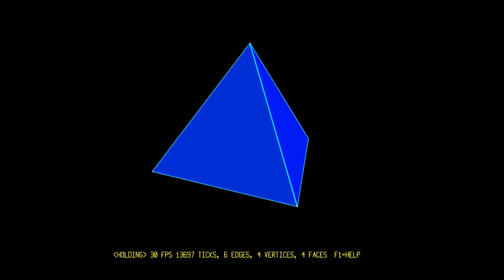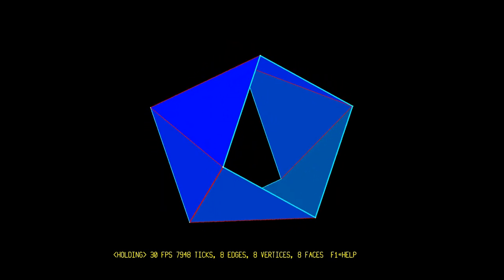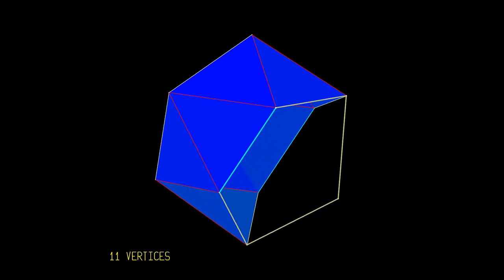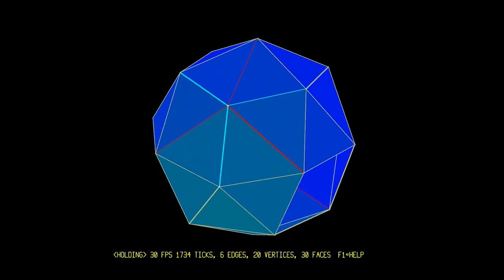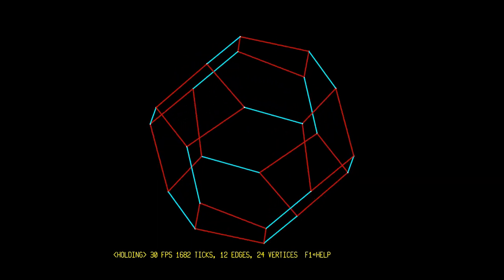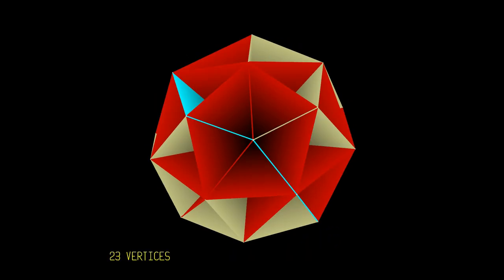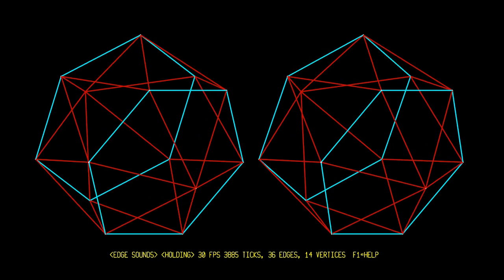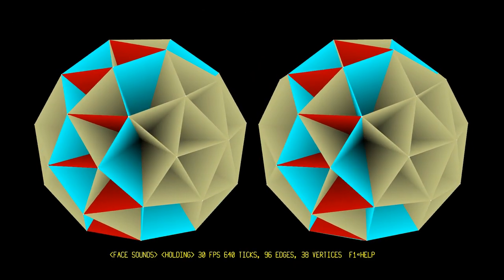Dividing a sphere in 3 dimensions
Bitcoin:1D2sXtawzbWhd1mYtEbka5noaBHbASoxCd
ETH: 0x3A2CF97aEBd3c20c9ec3CCb9A388c51237A05e15
Cardano: addr1qx62exeq6z3fygjdrnylrzjwkxw2muu70e9dlpql6j54u9expedjjv7pgpt2ese4ycxqz7xjyn9k28exdjtfffh6nc8skdlarp
Dash: Xs7xsyH8t12FzSkrHGXuS2E3UhXqkqfuGe
Dogecoin: DPfWuBzCsGZiSSsG1wL6iGYUwbZKN4YoUn